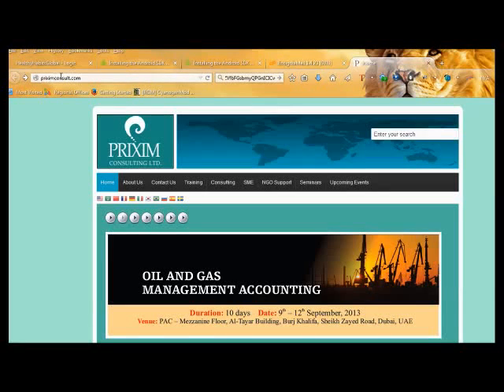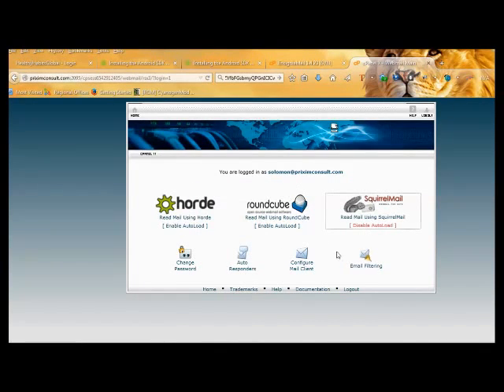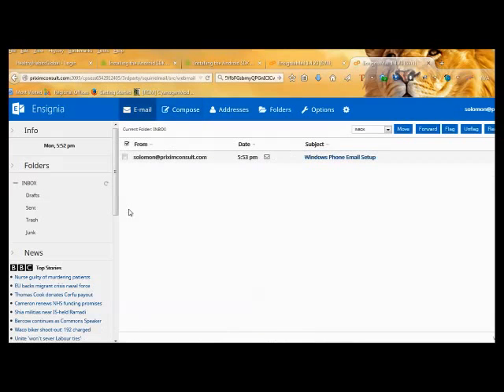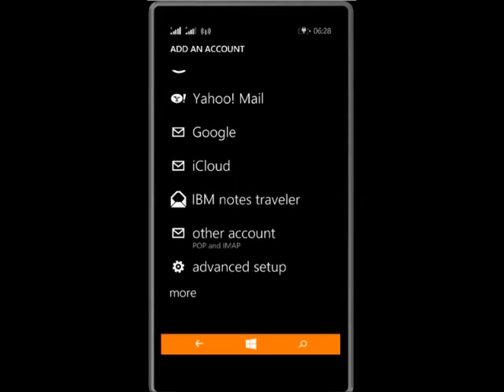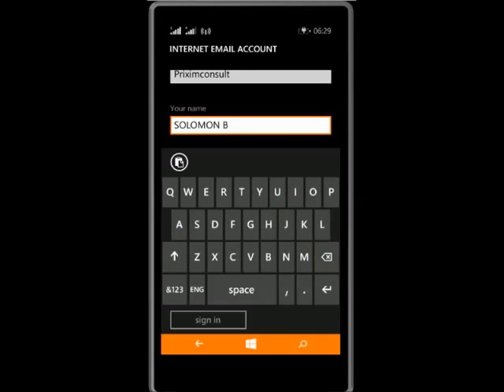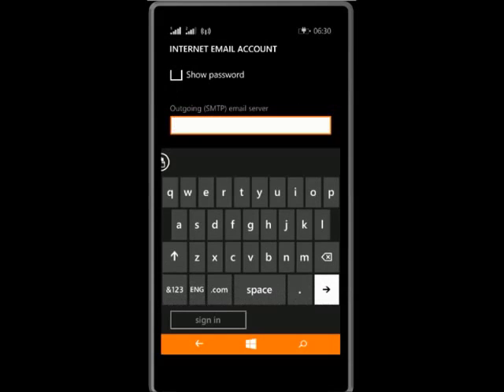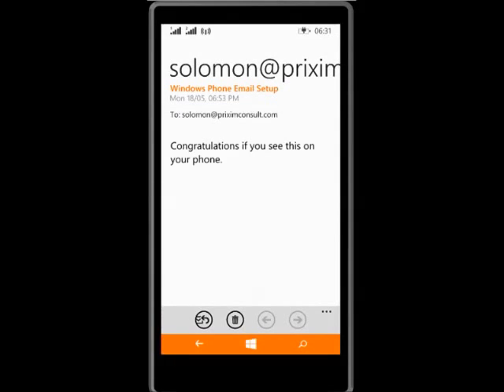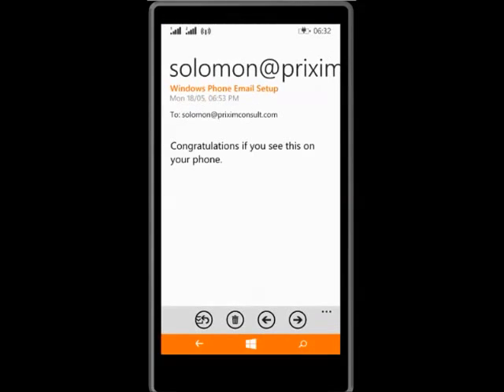Windows Nokia Lumia Phone Webmail Account Setup for Staff Email or Company Email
Windows Phone Webmail Account Setup for Companies, Websites, Organisations, Staff Mail.